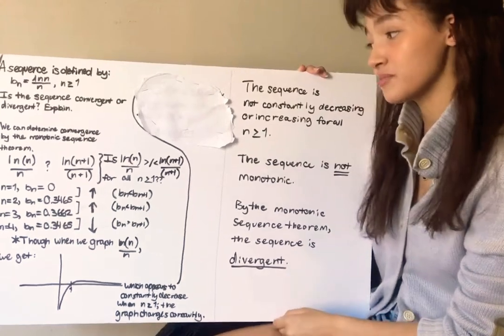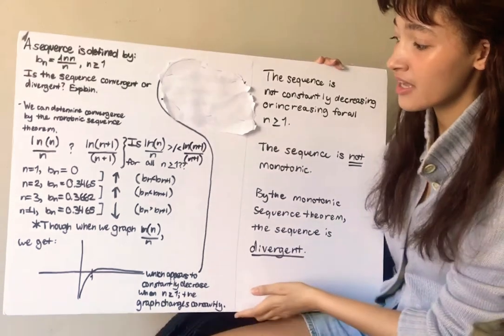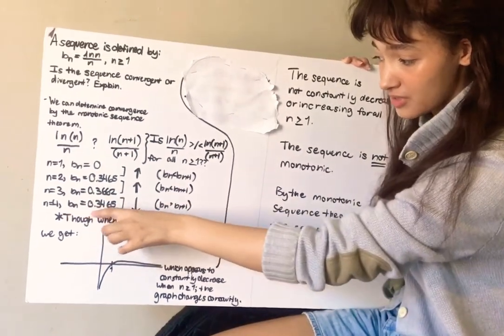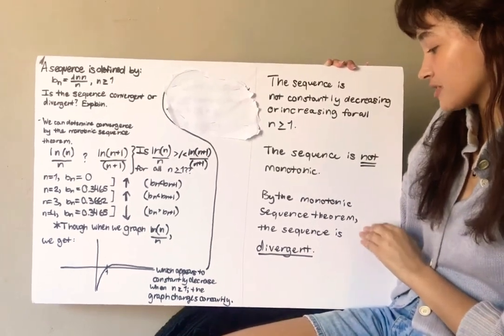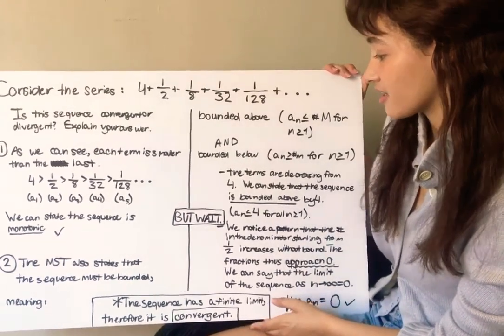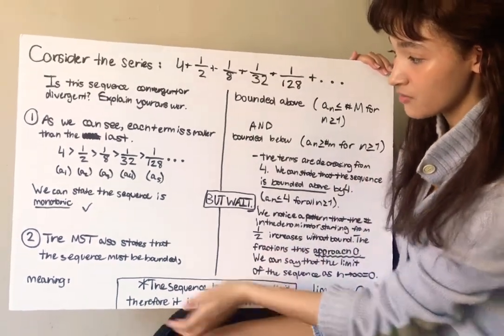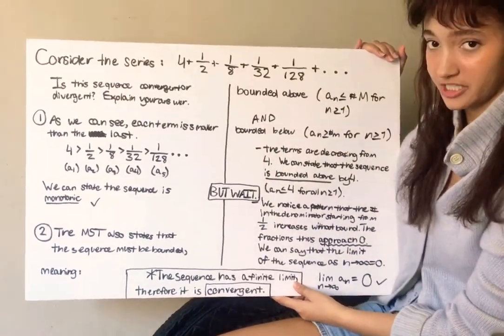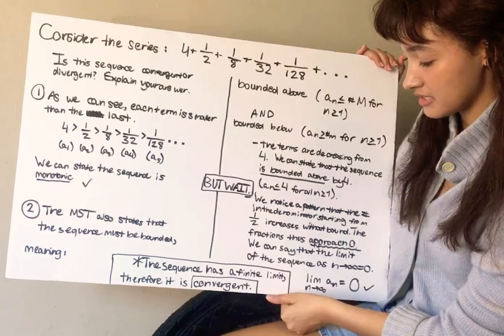Discussion 4 Problem 3: Monotonic Sequence Theorem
Here I describe why questions a and b of problem 3 are either convergent or divergent.